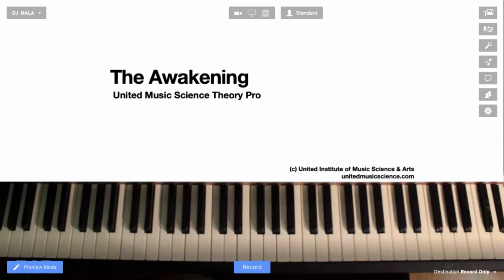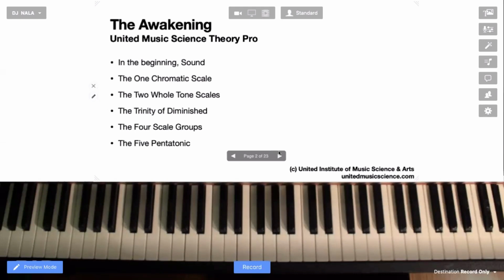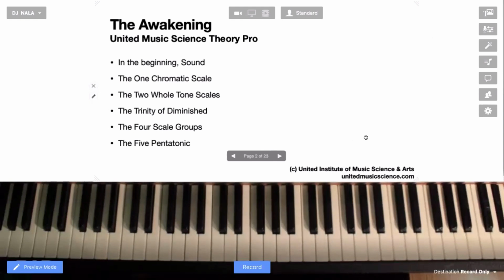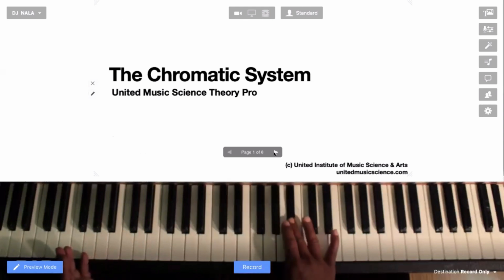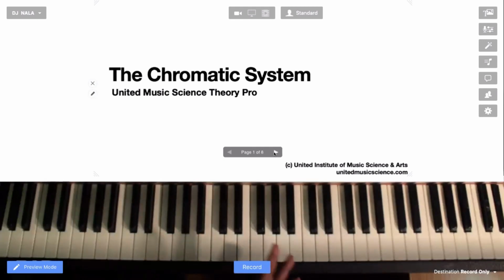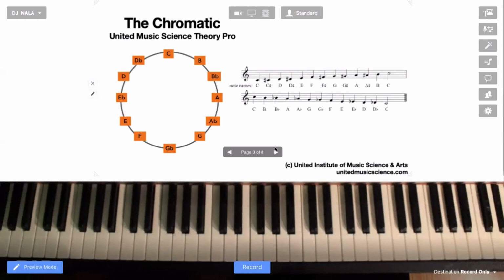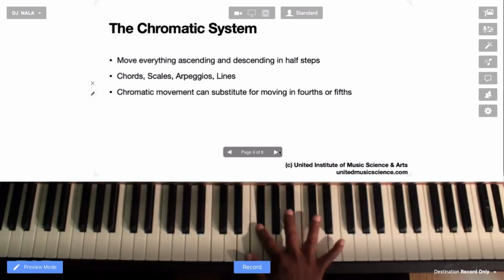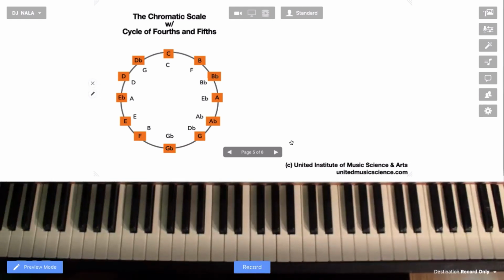The Secrets to Music Improvisation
New Systems for Improvisation Challenge!
level up your playing in 30 days
Free workbooks, lessons n prizes